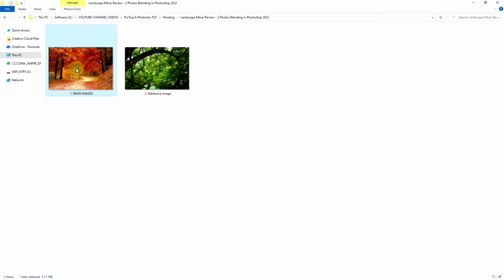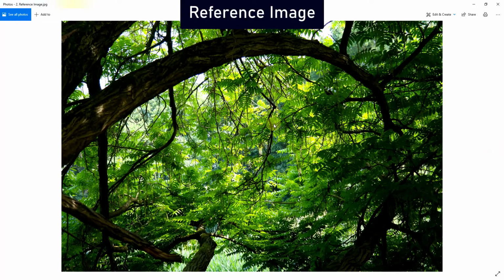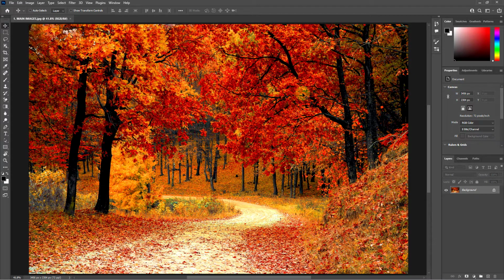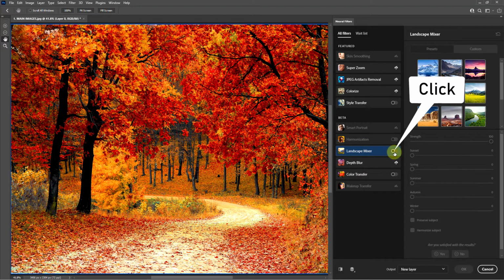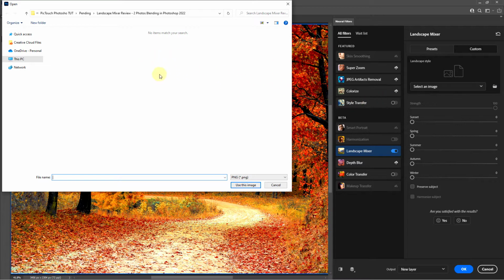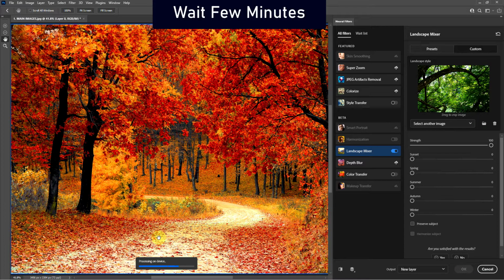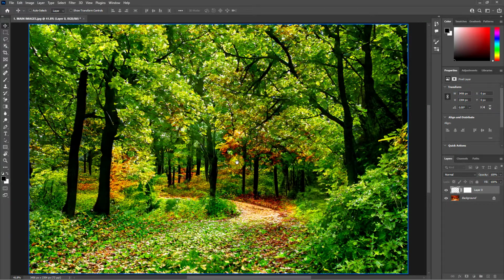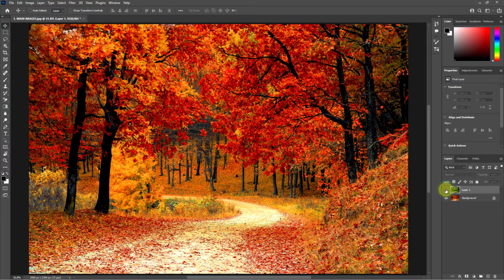How to Mixer Two Landscape Photos Perfectly in Photoshop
Mixing Two Landscape Photos and Create Another New One with Photoshop 2022 with Landscape Mixer Filter